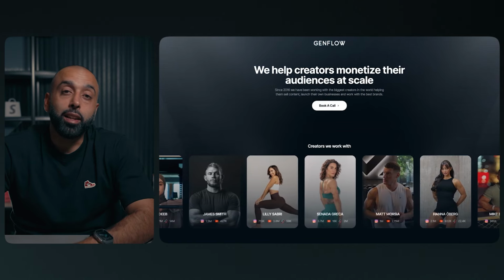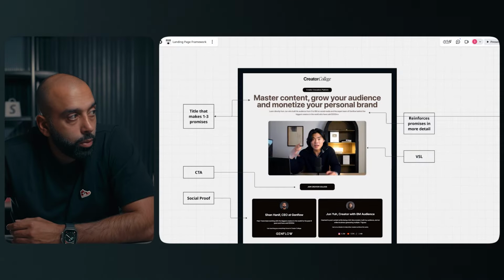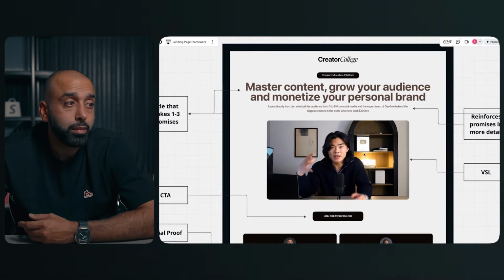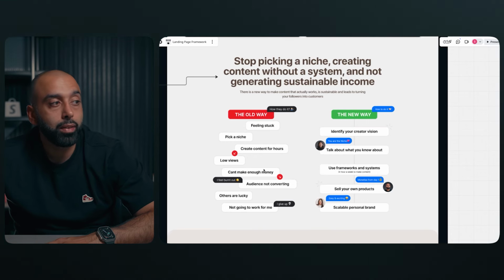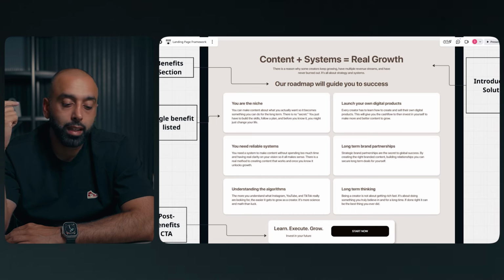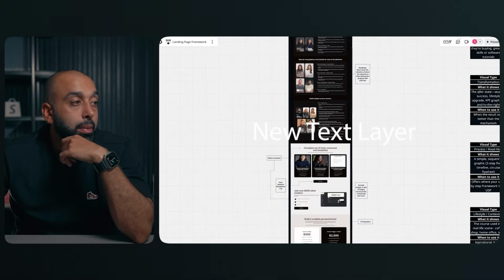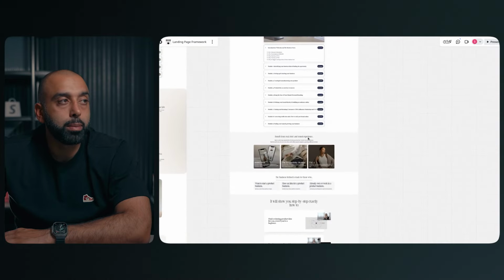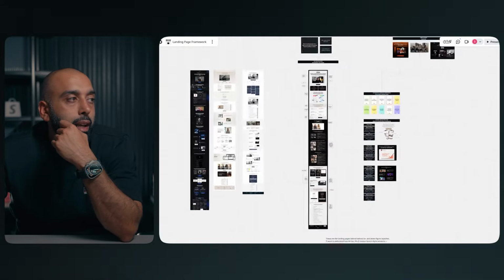TRIPLE Your Sales with This Landing Page Template (It’s Proven)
Hi - I'm Shan - I started Genflow almost 9 years ago and in that time we have sold $300M for people online. I create content that will help scale your business.